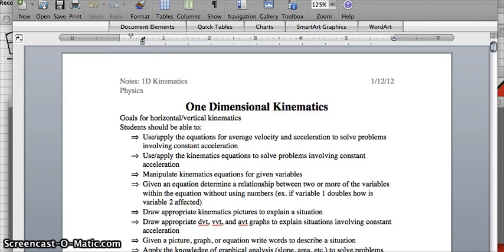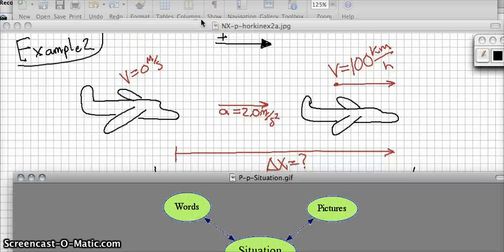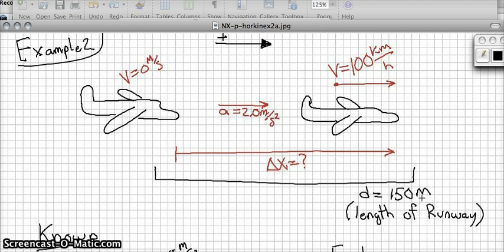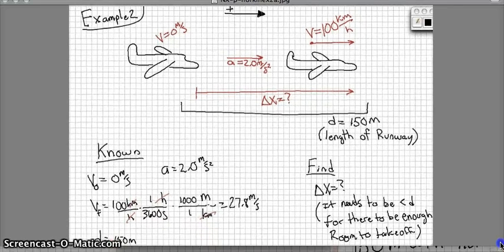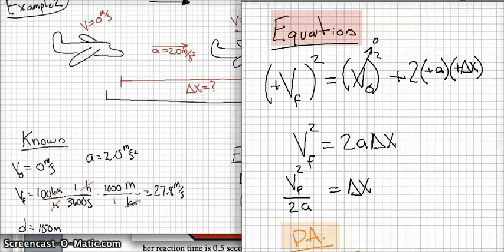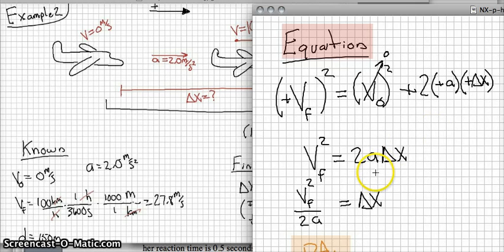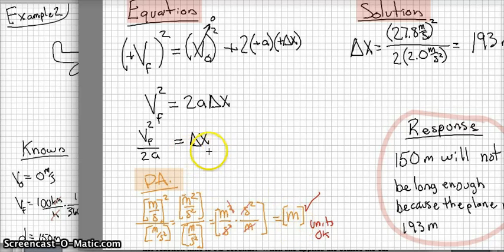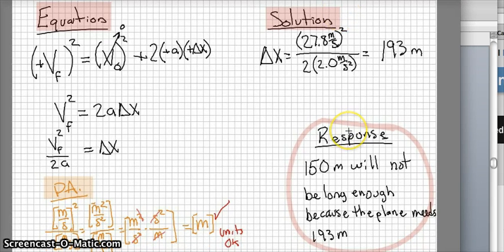Horizontal kinematics - example 2 - physics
In this video I solve a problem involving 1 dimensional kinematics.

Suppose an engineer is designing an airport for small planes.  One kind of airplane that might use this airfield must reach a speed of 100 km/h before takeoff and the magnitude of its acceleration is 2.0 m/s^2.  If the runway is 150 m long, can this airplane reach the proper speed to take off?